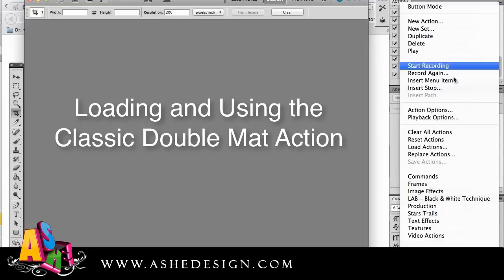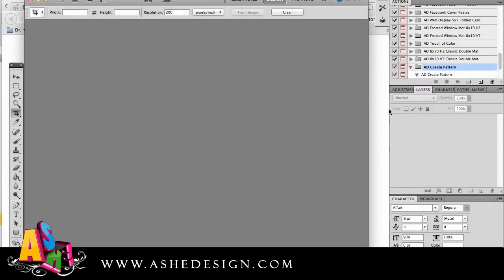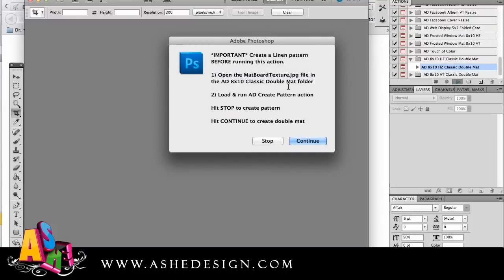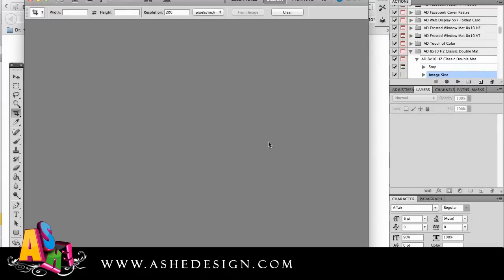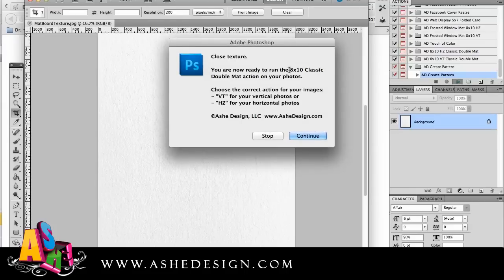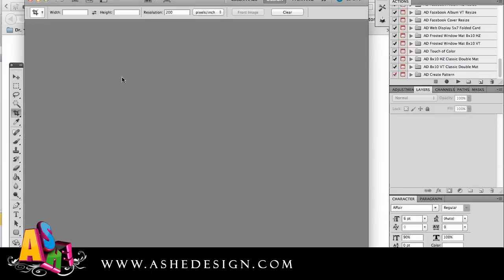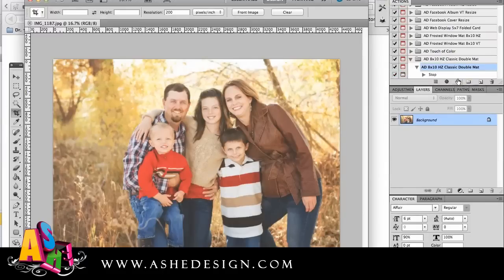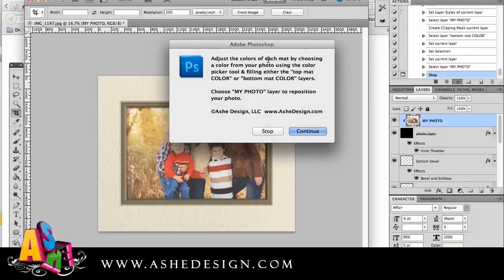Classic Double Mat Action.mp4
Learn how to use the Classic Double Mat Action by Ashe Design by first creating a Pattern (with the included action). This training video was recorded using Photoshop CS5